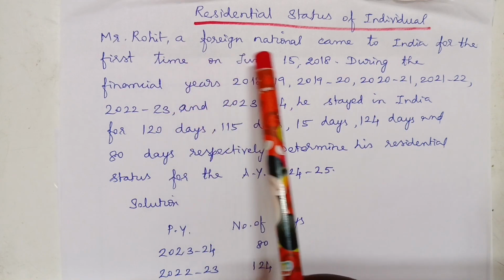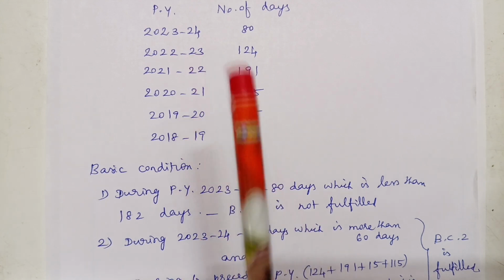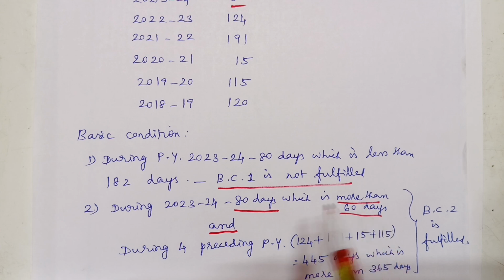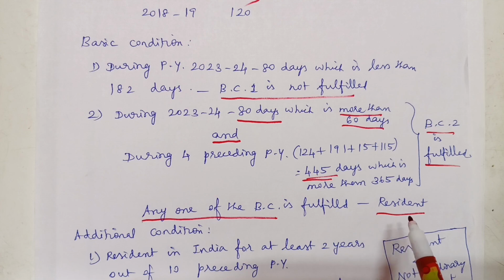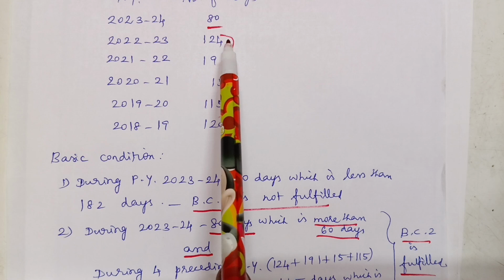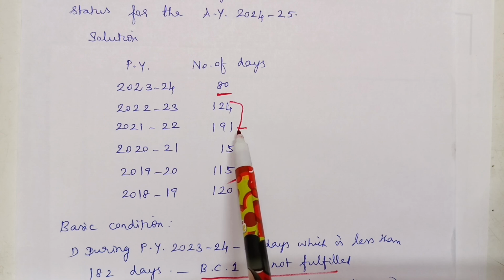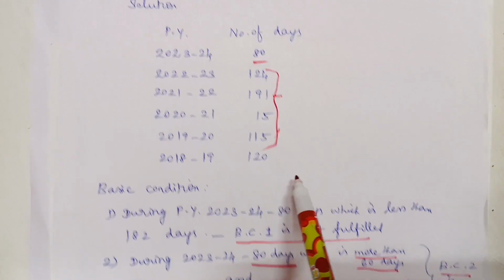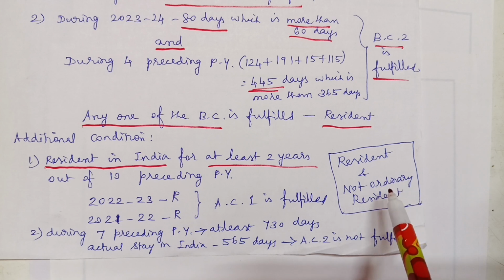Income Tax - Residential Status of Individuals - Problem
Income Tax and Accounts related video posted in this channel will help B.Com., M.Com., CA inter, CMA inter, ACS students for their exam preparation.
Thanks in advance viewers.